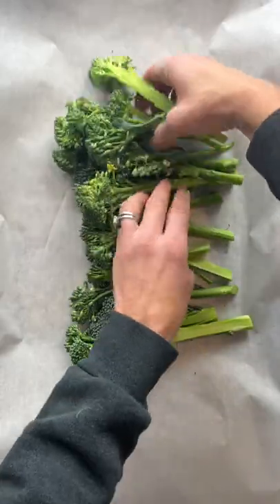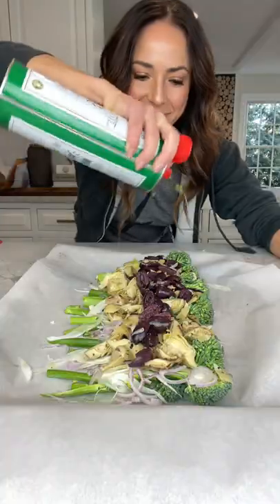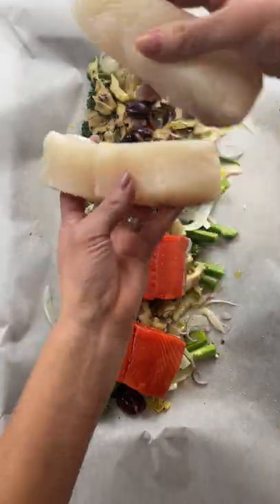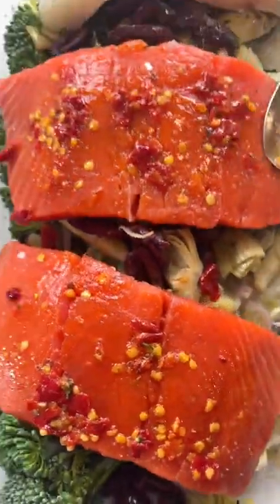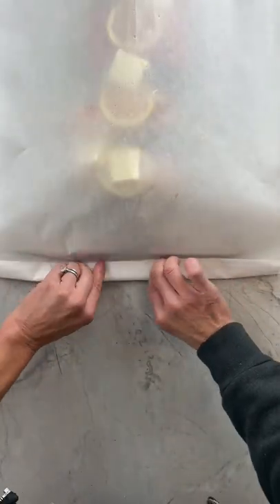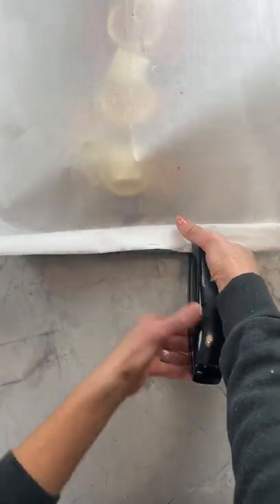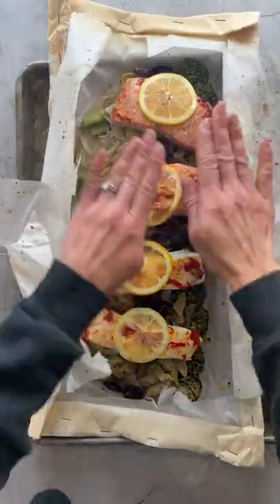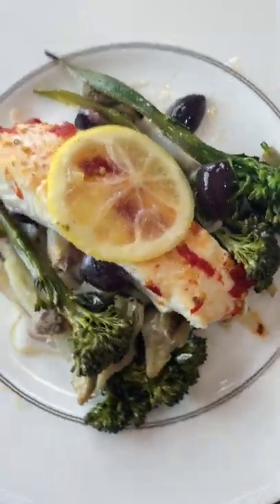One-Pan Fish Dinner